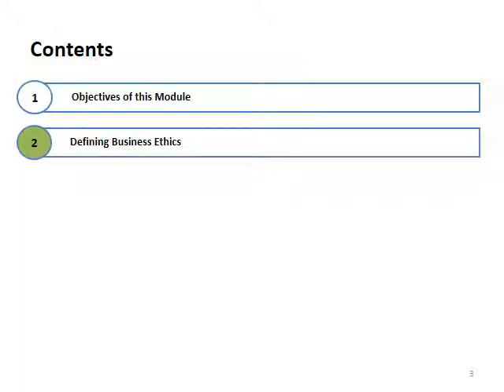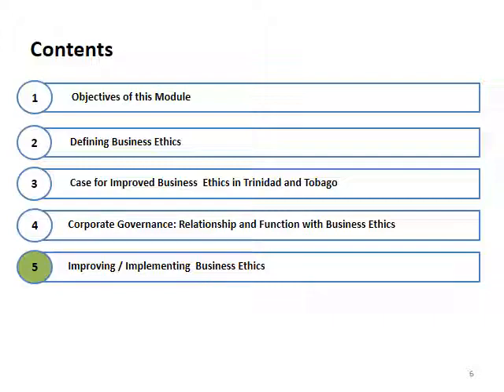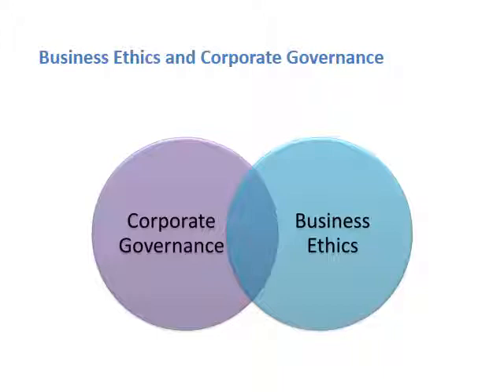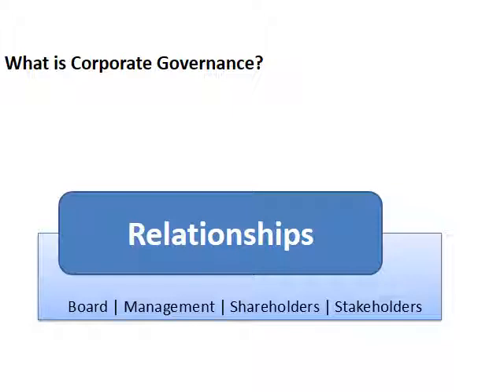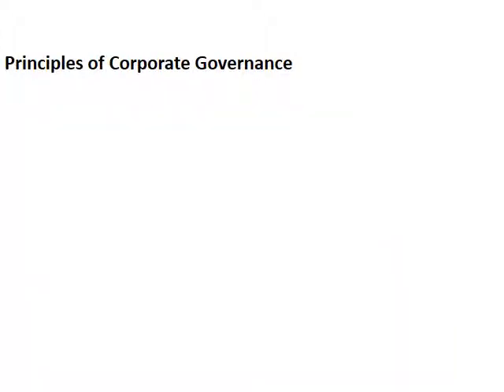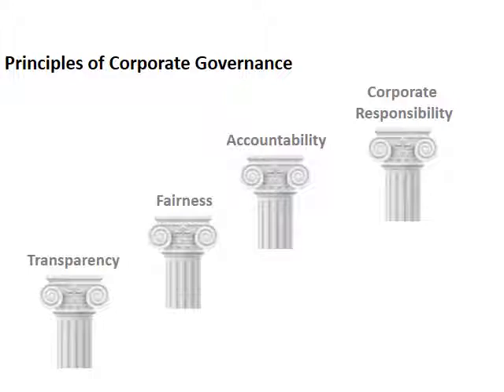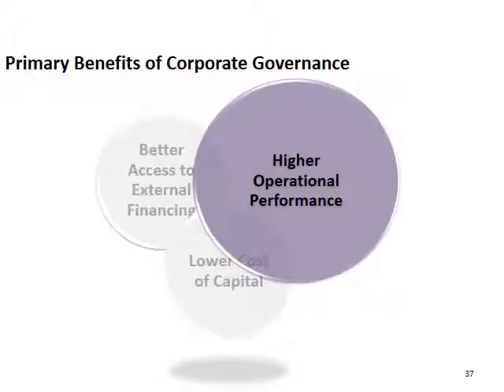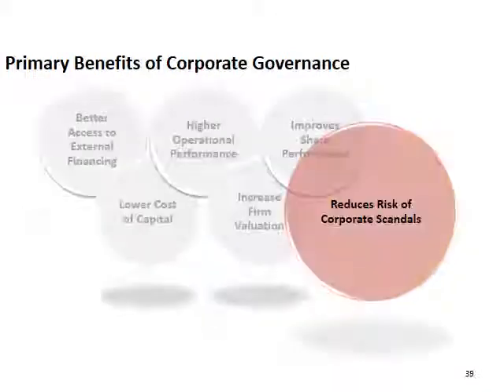Tutorial 4 SME Business Ethics, Chapter 1: Business Ethics